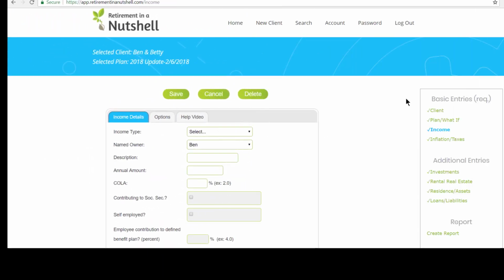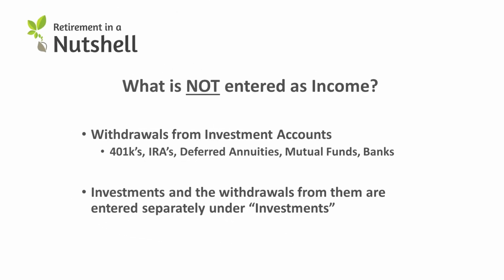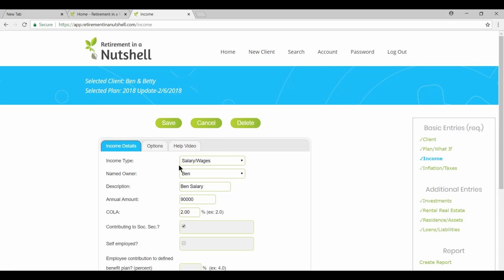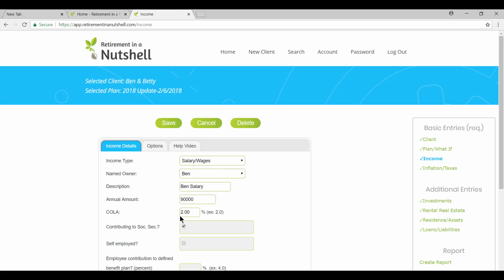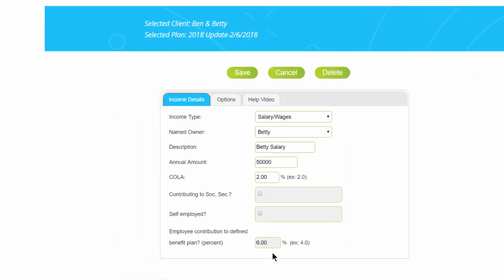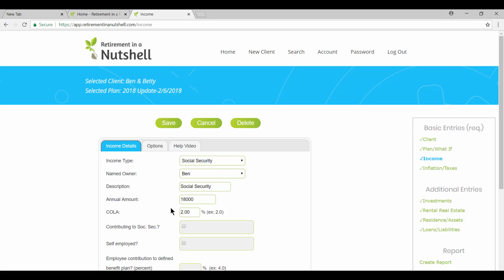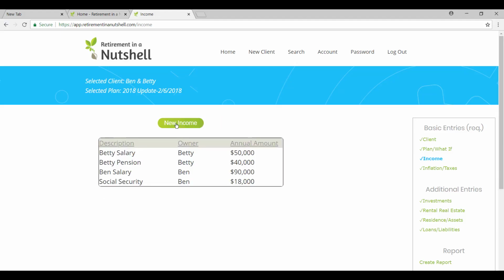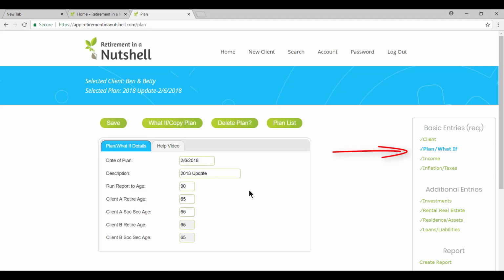Income Entries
How to add income items such as salaries, pensions and social security benefits.